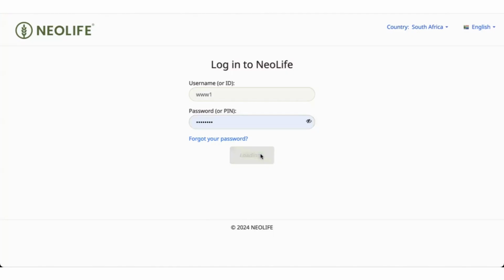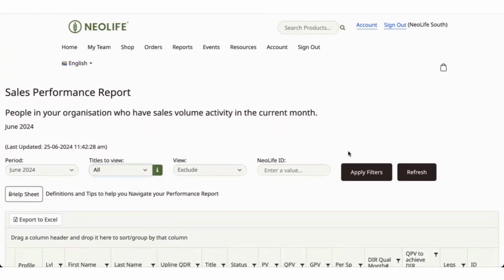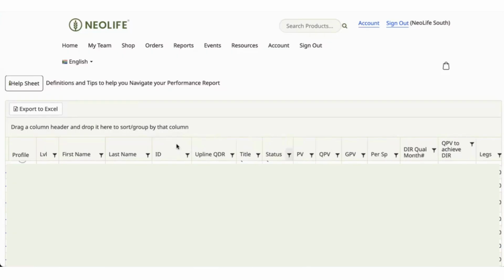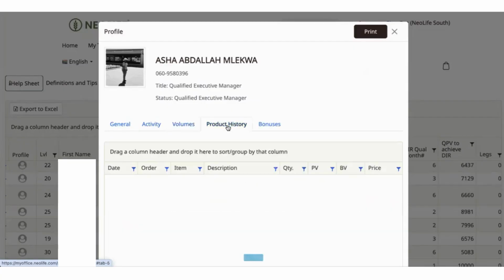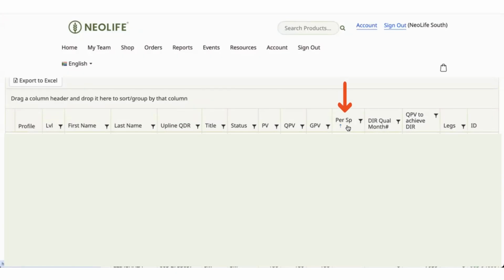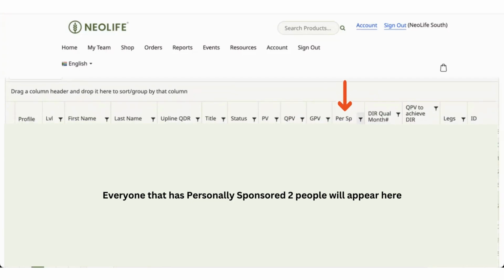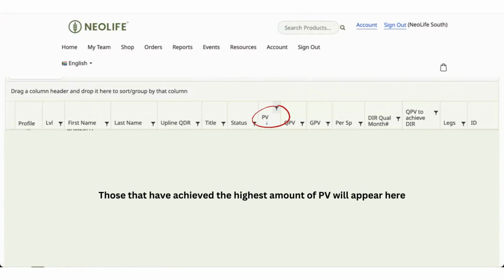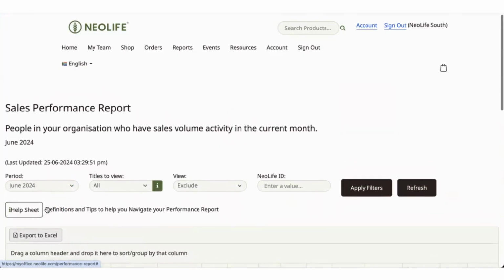How to check your neolife Sales Performance Report